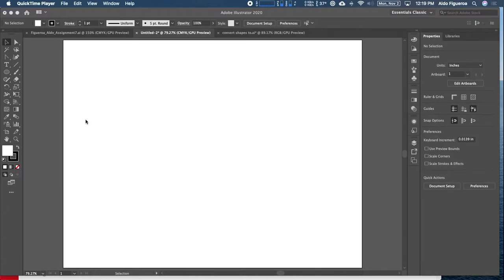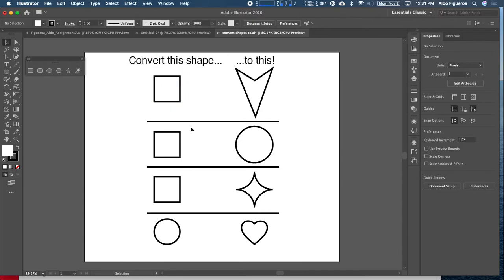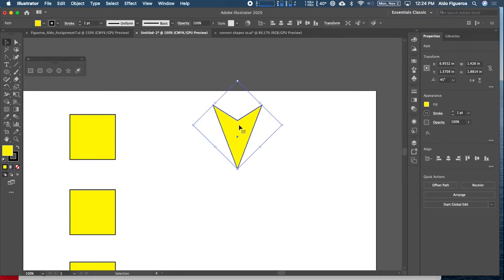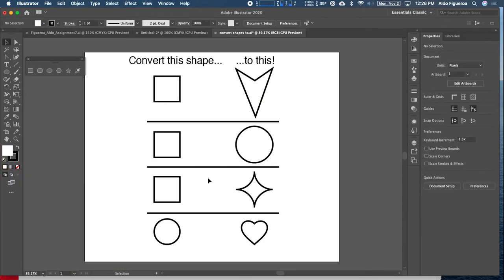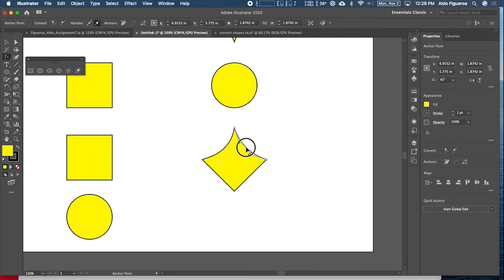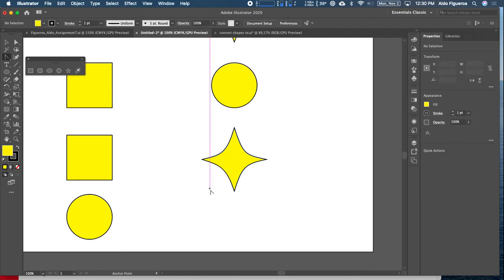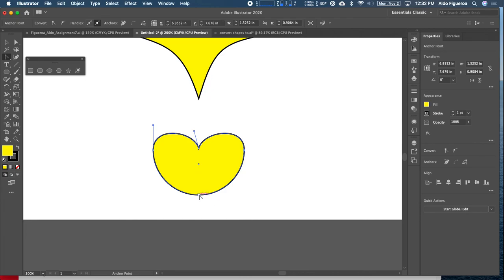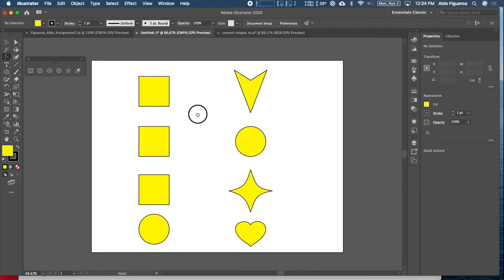Week11A 3 Converting shapes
In this exercise, I convert shapes to create new shapes. I use the Selection Tool, Direct Selection Tool, and the Anchor Point Tool in Adobe Illustrator.